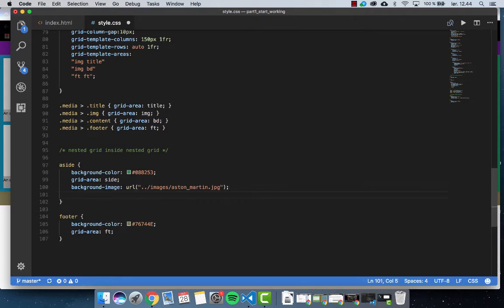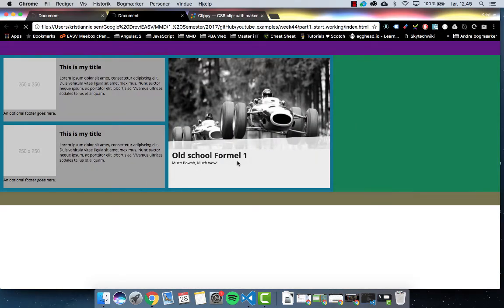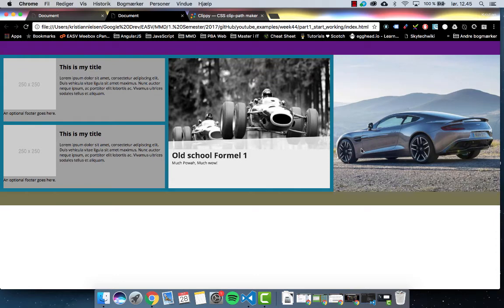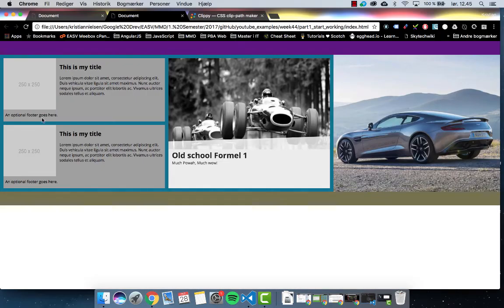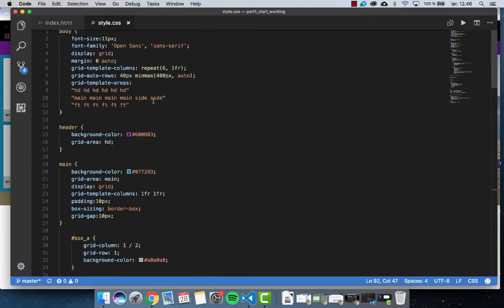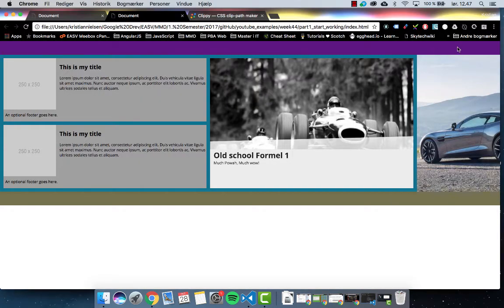Creating a website | S02E15 | Grid areas - change layout